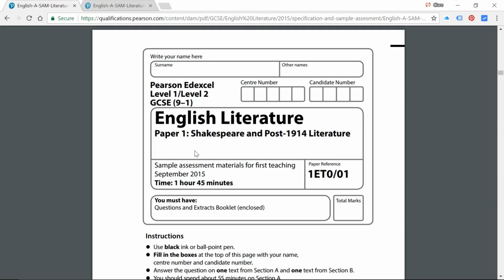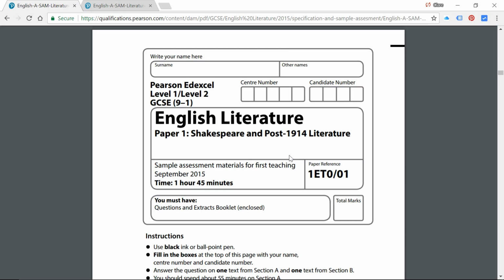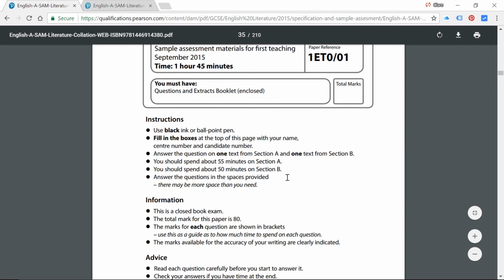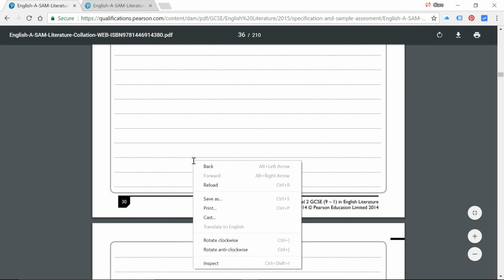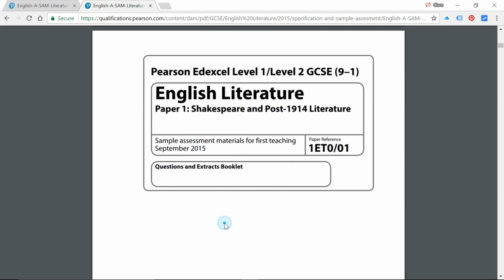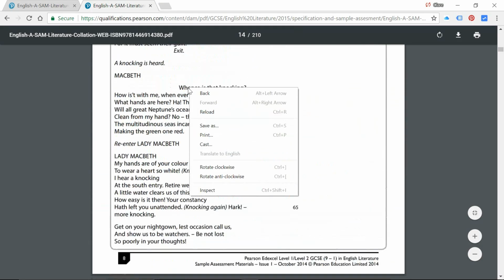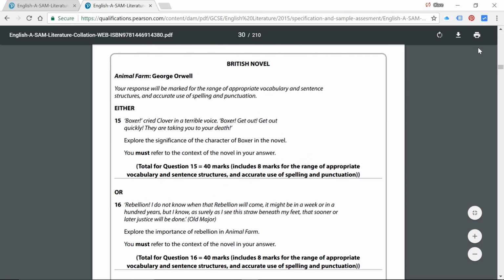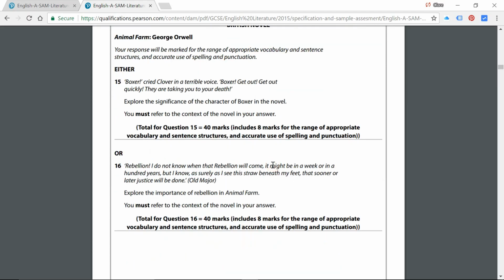GCSE Edexcel English Literature Paper 1 - An Introduction